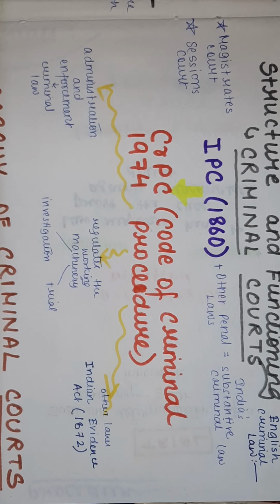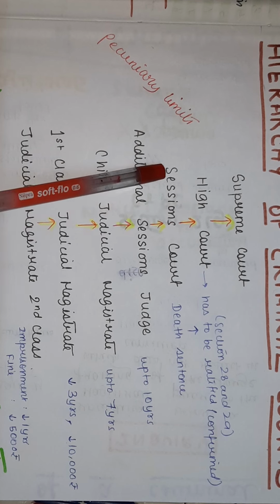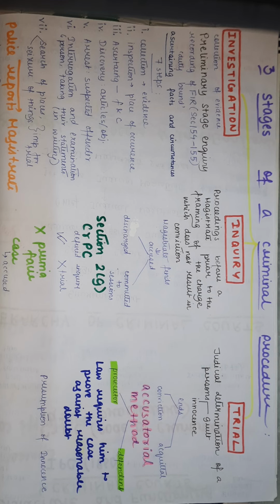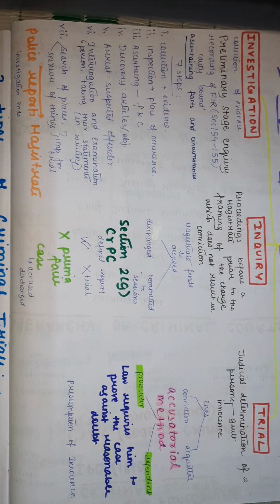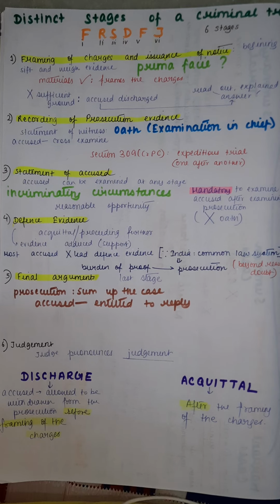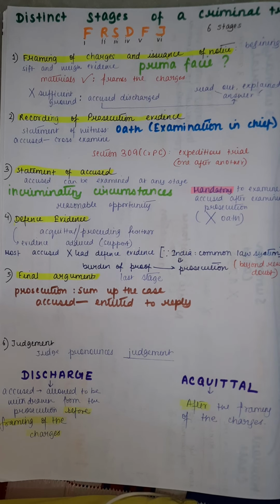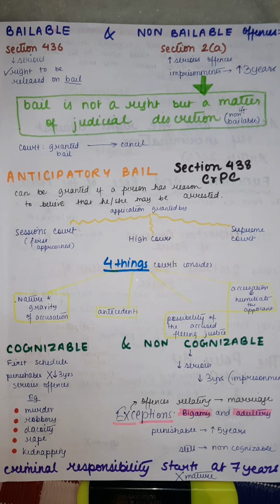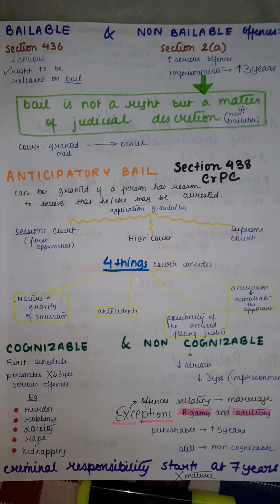Judiciary part 2 Legal Studies Class 11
In this video I covered part 2 of judiciary class 11. Kindly make notes along with me. I know that will help you perform well.

Happy learning!!